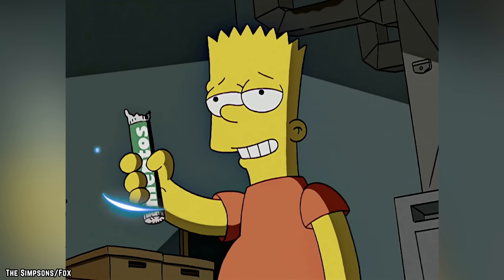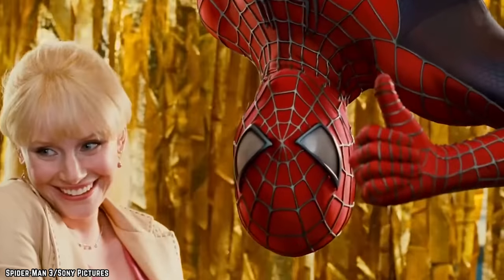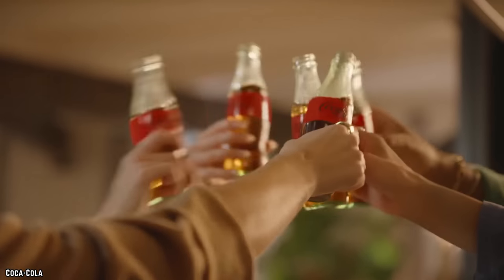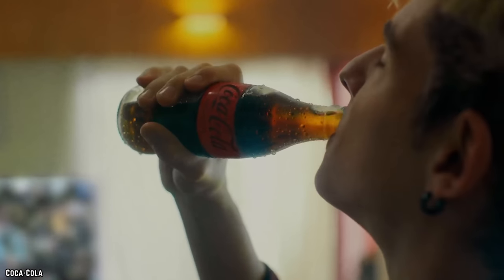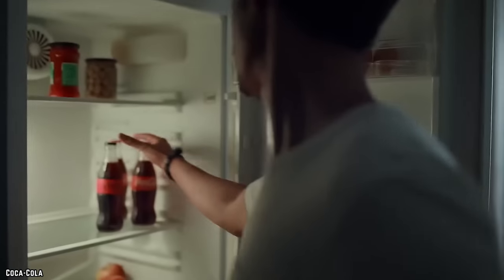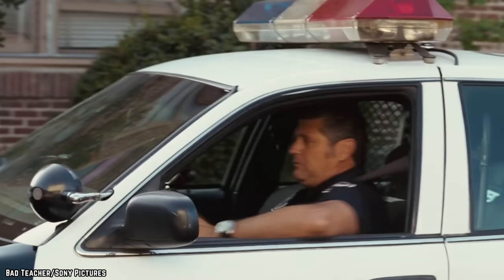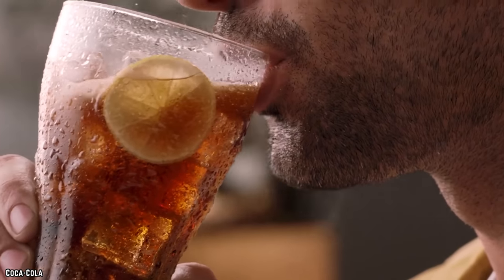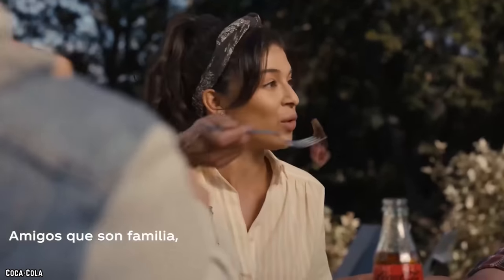Top 10 Coca-Cola Hacks That Actually WORK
These are the top 10 Coca-Cola hacks that actually work. What are the other things you can do with coke besides just drinking it?

Believe it or not, here are 10 Coca-Cola Hacks That Actually Work. Who knew that everyone’s favorite soda was good for more than just quenching your thirst. If you enjoyed this video. Comment

TIMESTAMPS:
0:00 Coca-Cola Hacks That Actually Work
0:14 Clorox, Comet or Coke?
1:26 Gum Be Gone
2:30 The Coca-Cola Salon
3:33 Shine that Quarter With a Coke
4:30 Making Stains or Taking Stains?
5:45 Shake off the Rust With a Coke
6:50 Soothes Insect Bites
7:35 A Coca-Cola Marinade
9:12 It’s a Pesticide
10:43 Corroded Car Battery? Coke To The Rescue